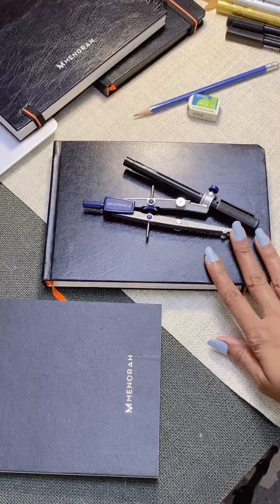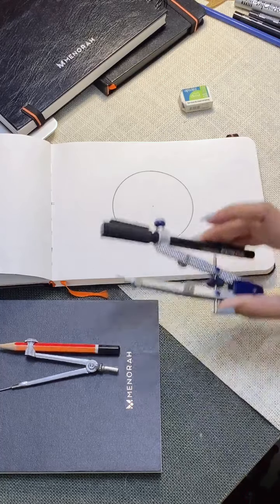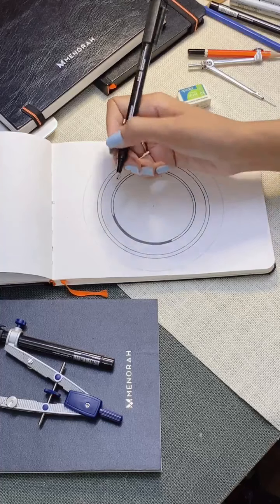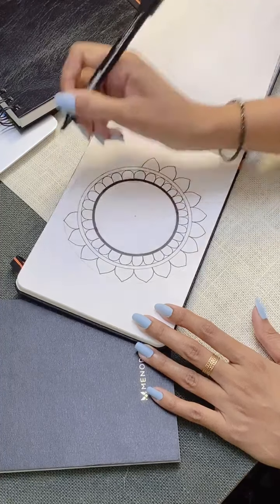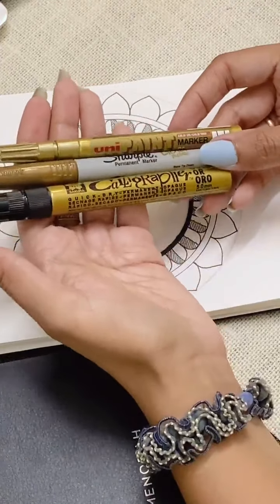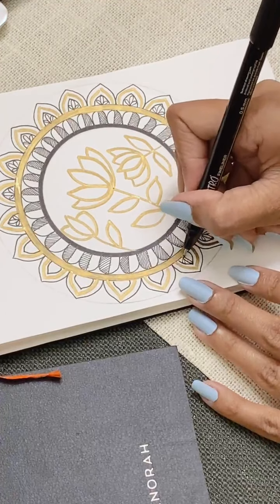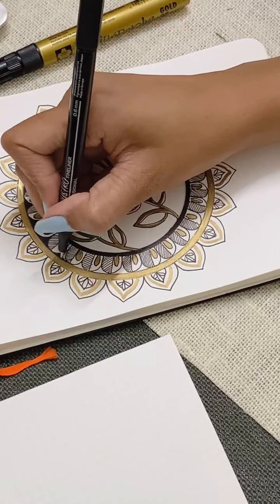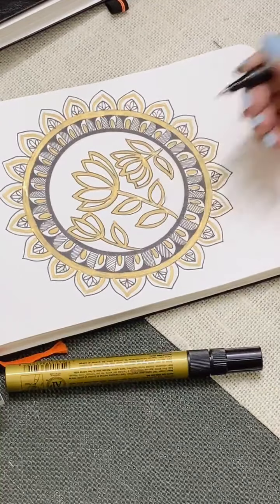How to draw Mandala for Beginners | Lotus mandala art | Step by step tutorials | MENORAH STATIONERY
Menorah 180 GSM Sketchbook
Done on @menorah.stationery
Done by @mindful_art_for_s

 Thumbs up for more Mandala Art  tutorials!

Linkedin- MENORAH Stationery Pvt Ltd

We hope you like it. Let us know what you would like us to draw next?